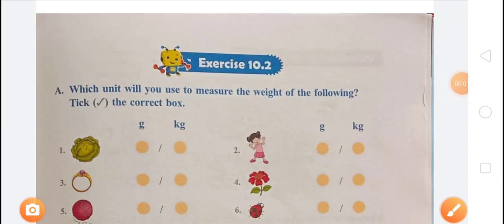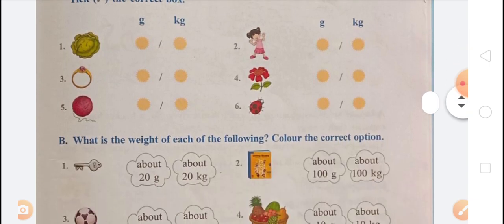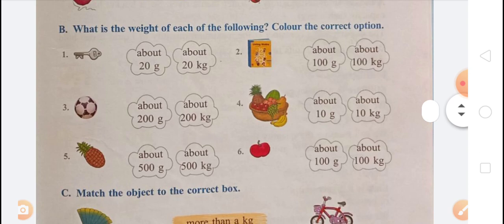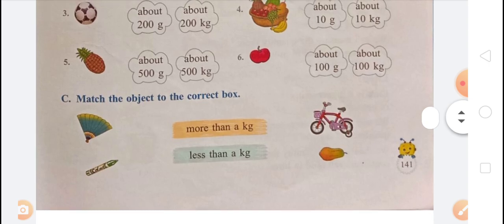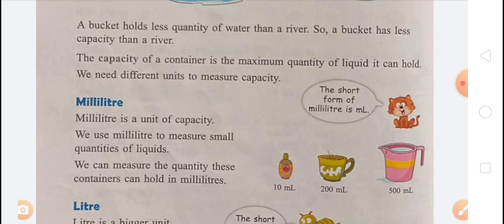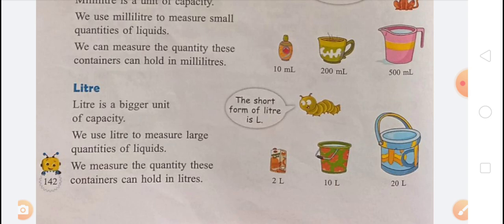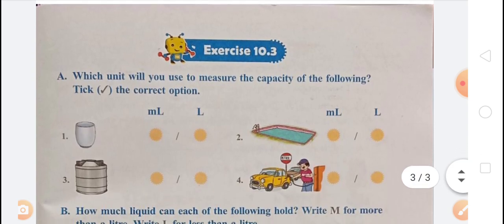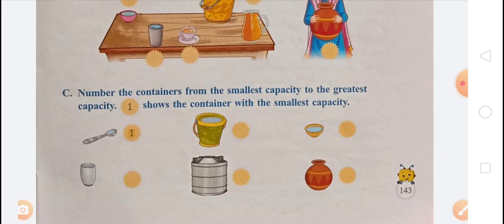Ex-10 "Measurement"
by Aaditya Vikram Rai